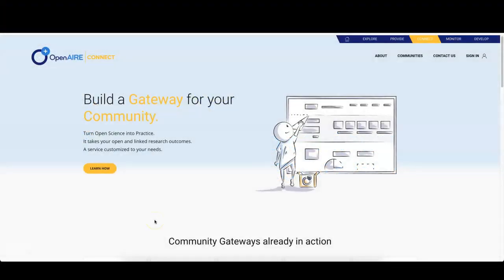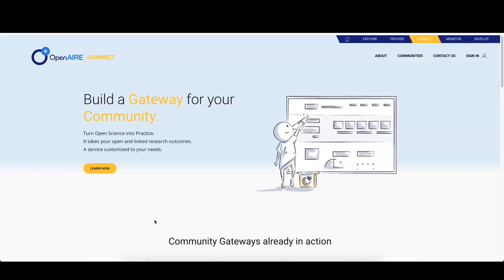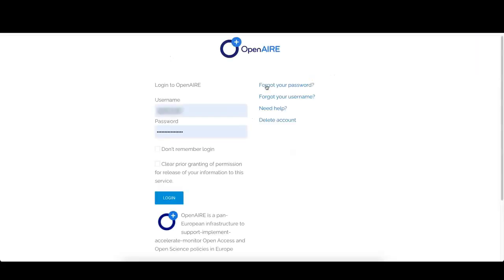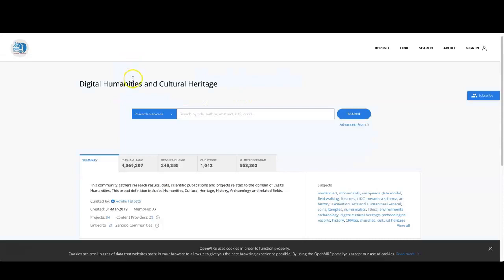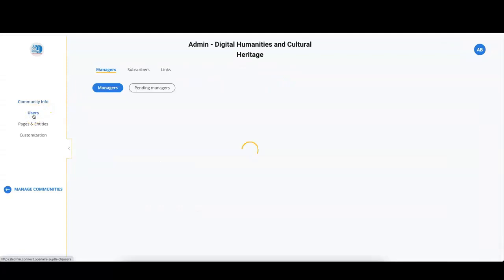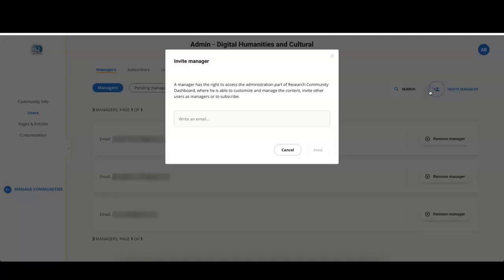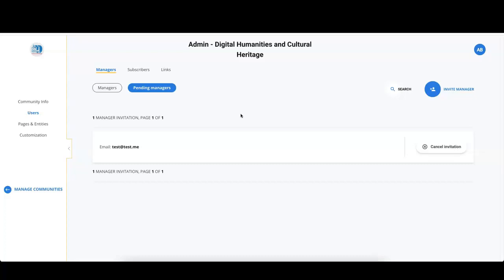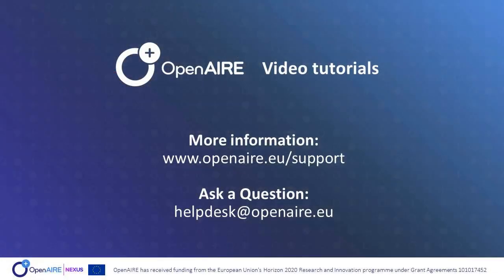OpenAIRE CONNECT tutorial - How to add new managers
This video tutorial is a step-by-step guide on how to add new managers so that the CONNECT gateway can be collaboratively configured.